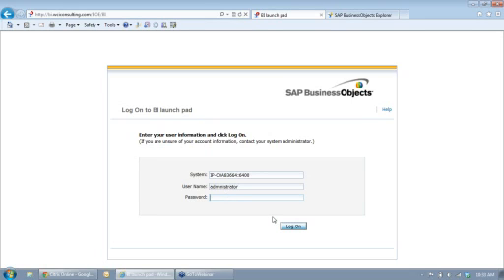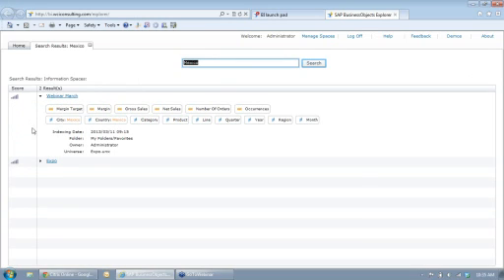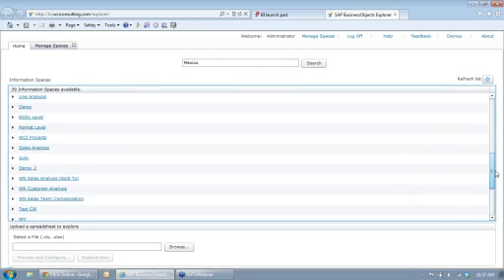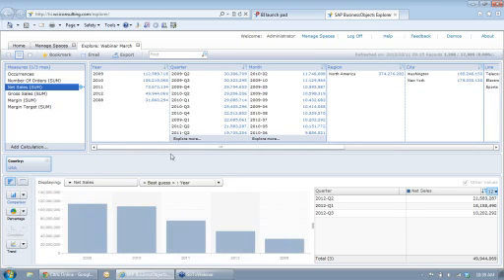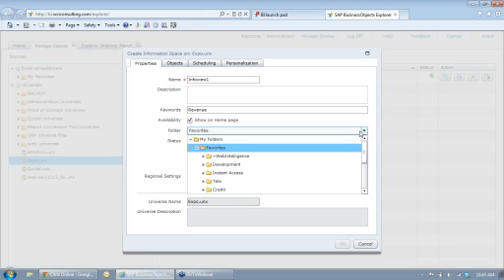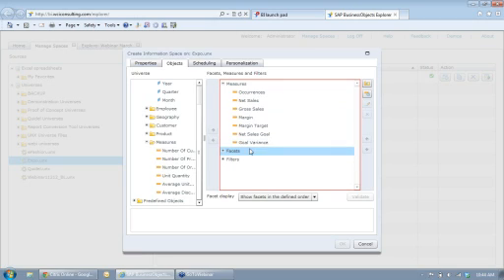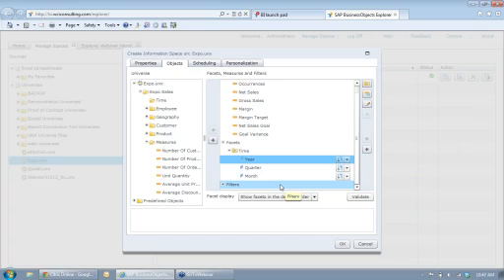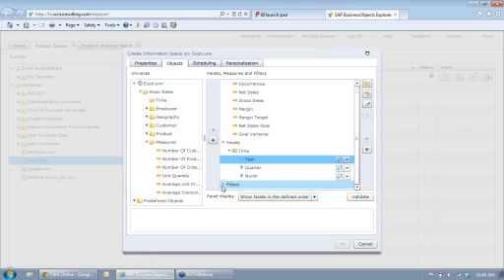SAP BusinessObjects Explorer: A How To Guide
SAP BusinessObjects Explorer is a data discovery application that allows you to retrieve answers to relevant business questions from your data. Through an intuitive and easy-to-use interface, you can quickly perform keyword searches to find information, filter your dataset to focus on specific dimensions, and display the results using a wide array of visualization tools.   Explorer gives you access to all of your data quickly and in an easy to read form, allowing you to make business decisions with all the information possible.